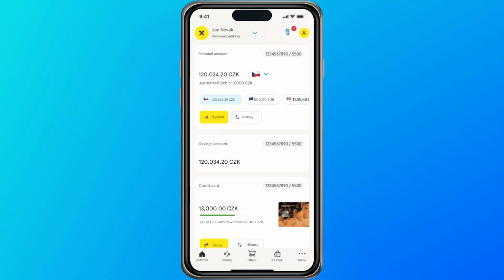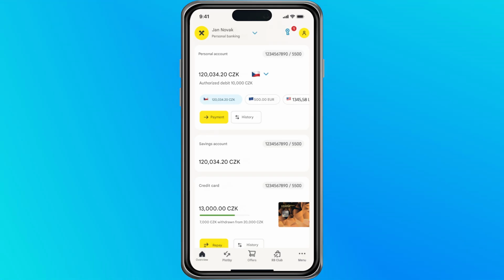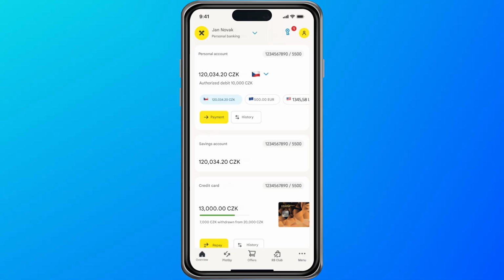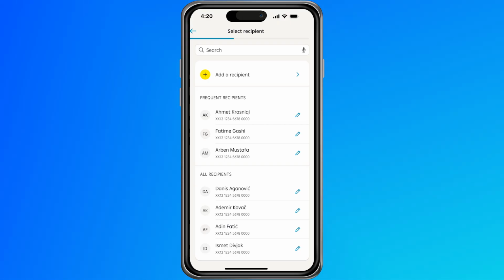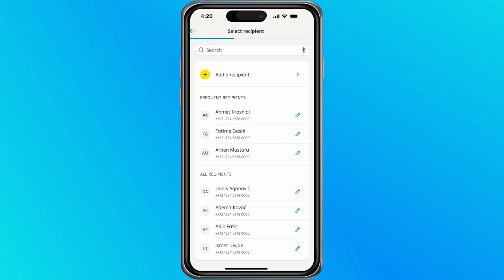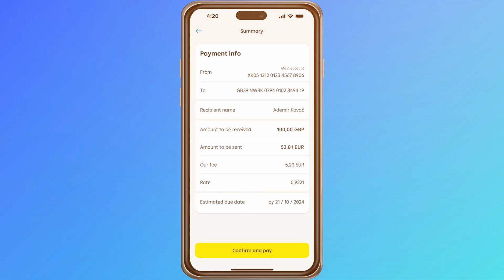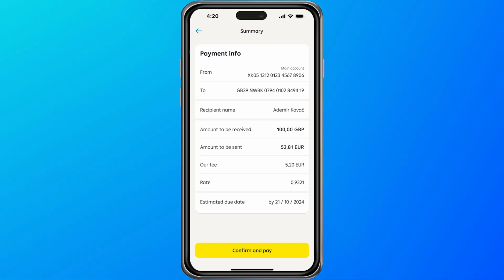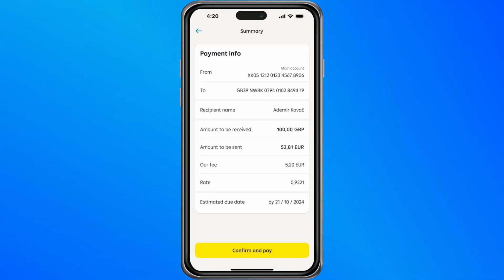How To Transfer Money From Raiffeisen Bank - (2026 Guide)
Learn how to transfer money from Raiffeisen Bank with this easy step by step tutorial for 2026. In this video, we cover how to send money using Raiffeisen Bank online banking, mobile banking, and bank transfer features. Whether you’re making a local transfer, international payment, or sending money to another bank account, this guide explains the process in a simple and beginner friendly way.